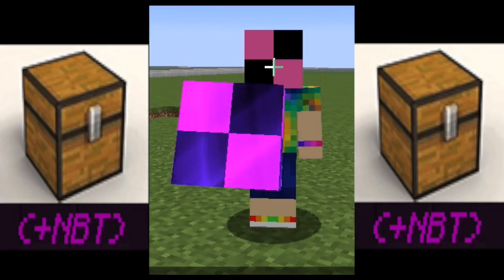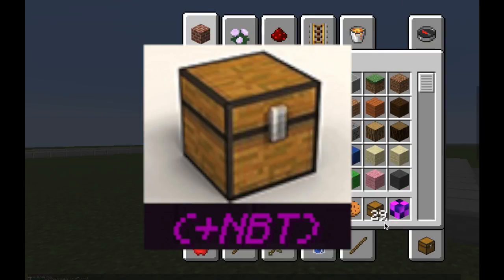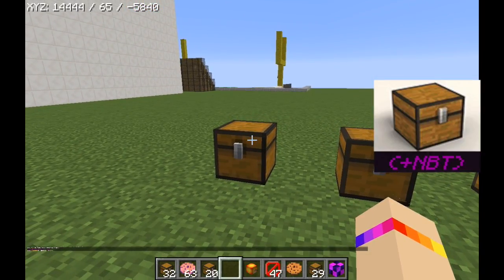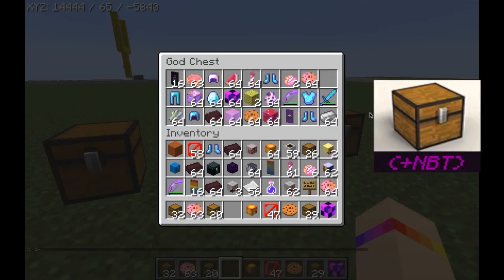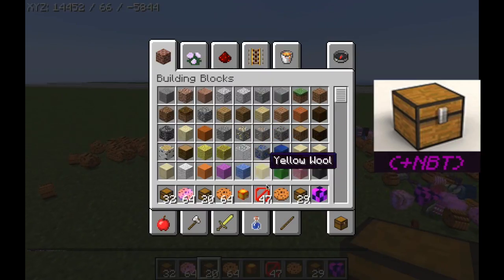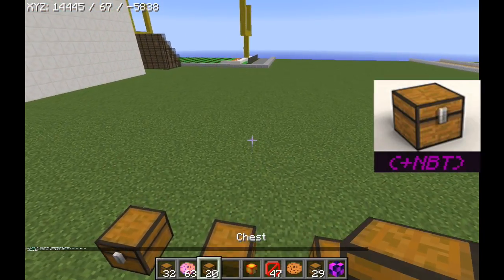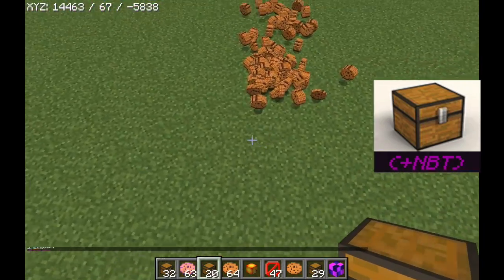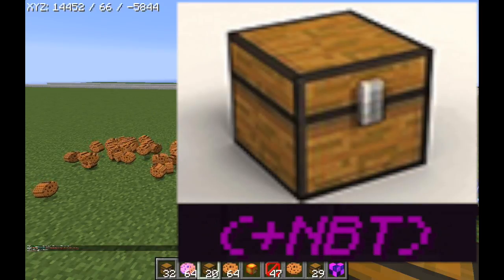nbt chest plugin ⚡ ❓❓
NBT is the map format made by Notch for saving the Minecraft map. It is a node-based file format, used in region files, player.dat files, and level.dat files.
You can think of the structure as a bit like XML, but in binary.
Any NBT file starts with a root tag. It is of the type "TAG_Compound", therefore the name of this tutorial. A Tag_Compound is a node capable of holding other nodes inside. The root tag normally does not have a name.

Why use NBT?

NBT is very good if you want to store data that cannot be stored in data/metadata of the block/item. For example, you cant save all the item information from a chest in a 4 bit metadata, so you use NBT, which is practically infinite big. The size of blocks on the hard drive does increase a lot though, so don't use NBT in blocks appearing naturally in big quantities.
NBT may also be useful in items. For example, the book uses NBT to save the author and contents of itself.

What is creative NBT copy?

You can use Ctrl + middle mouse click to get an exact copy of the block (tile entities) you are pointing at (with its NBT Tags, that means for chests for example you get also a copy of the chest content). In particular:

(Trapped) Chest / Dispenser / Dropper / Hopper: same name, same contents.
Furnace / Brewing Stand: same name, same contents, continues smelting/brewing at the point it has been copied. Bug (?): the texture of the furnace doesn't update.
Note Block: same pitch.
Jukebox: same disk. Bug (?): the jukebox doesn't play the music, can't get the disk back when right-clicked (but you get it back if you break the jukebox).
Command Block: same name, same command.
Sign: same text.